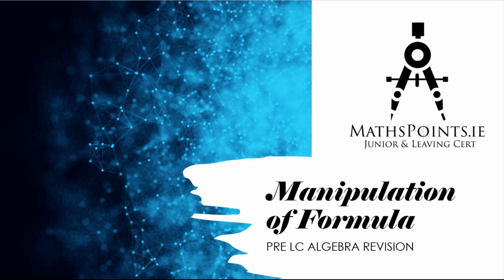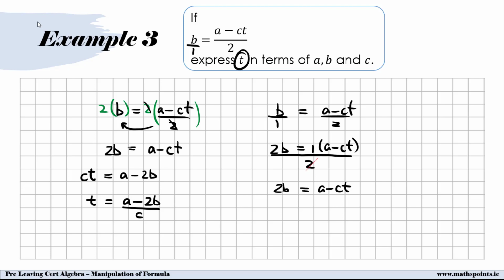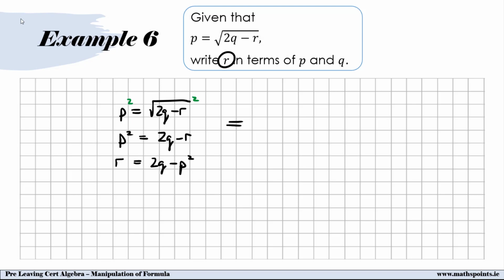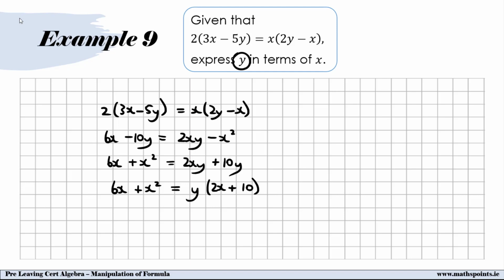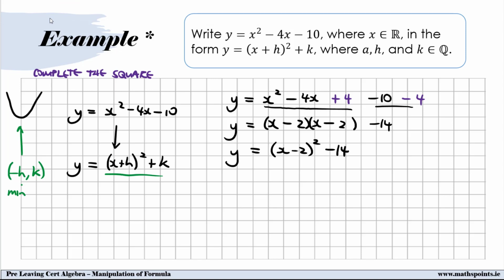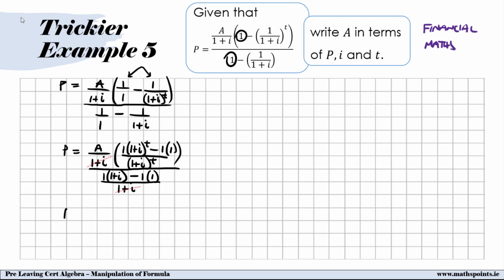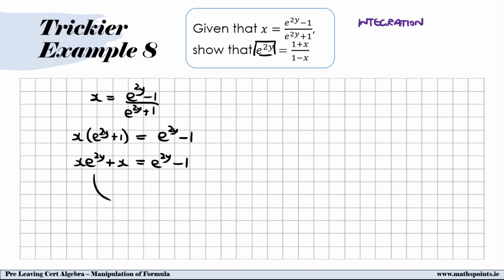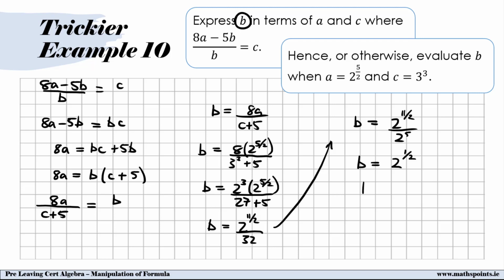Pre Leaving Algebra Revision - Session 7 Manipulation of Formula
Lesson looking at manipulating formula to change the subject of the formula.

See Dropbox folder for attached files:
Worksheet with Basic and Tricky examples and all Past Paper questions
Worked Solutions to Examples
Worked Solutions to all Past Papers

to join this course for FREE

Jump to relevant section:
1:03 Basic Examples
29:57 Trickier Examples